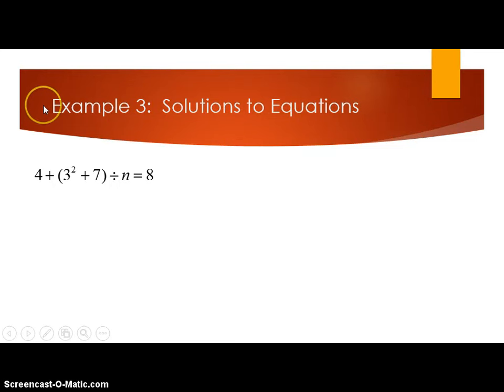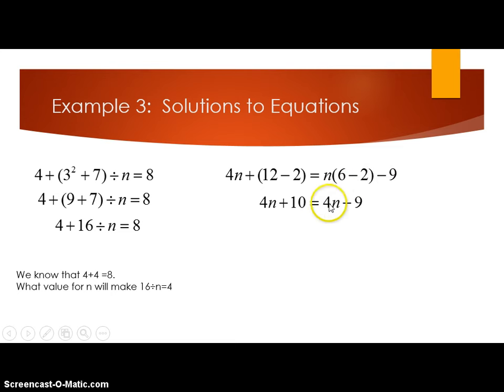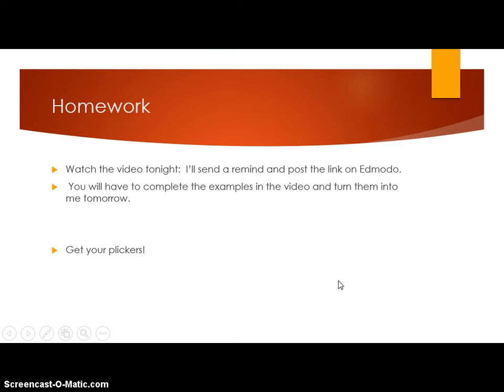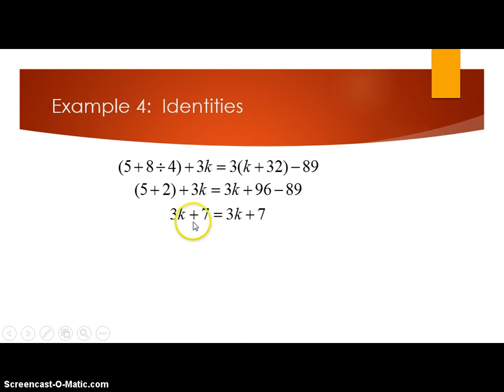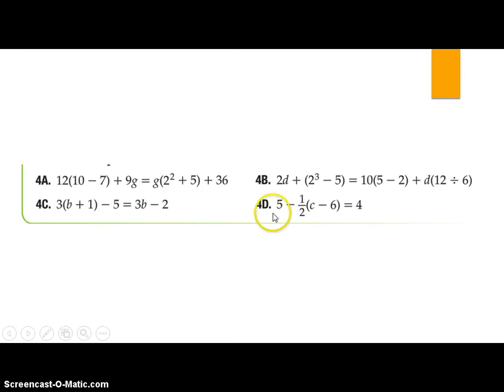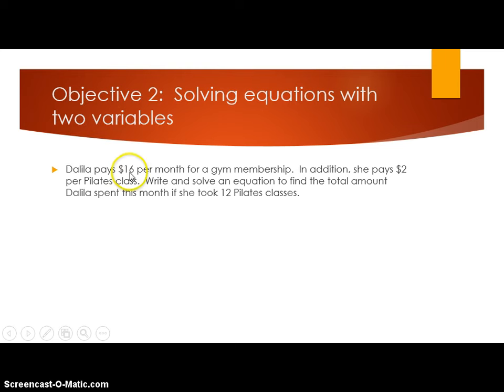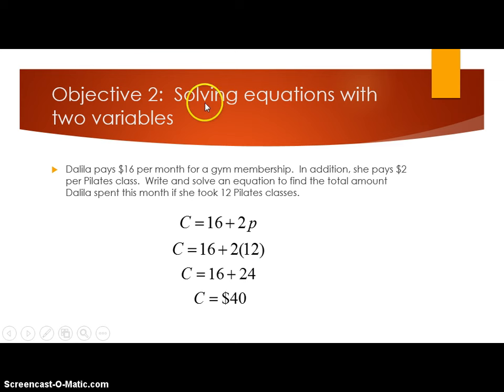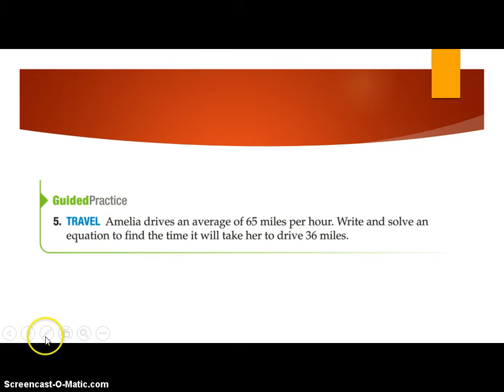1-5 Equations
This video covers examples 4 and 5 in section 1-5
A.CED.1
A.REI.3